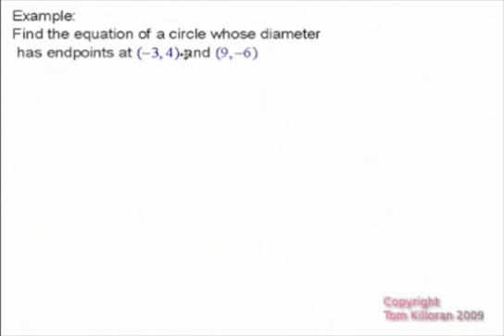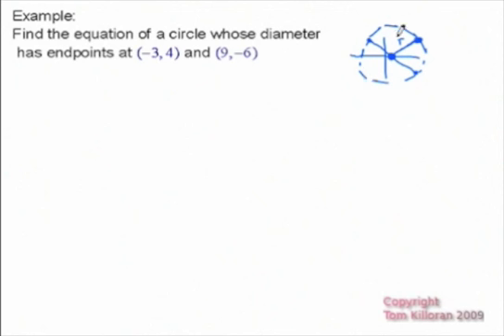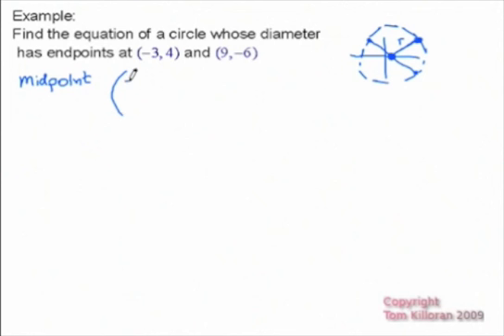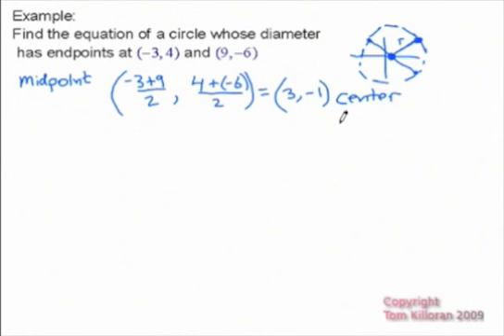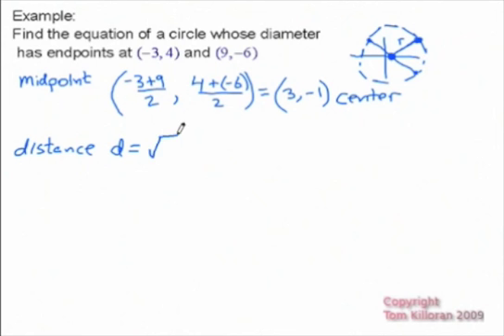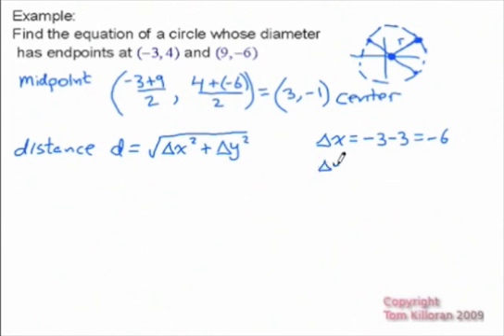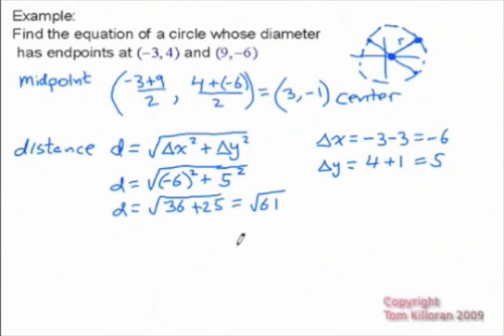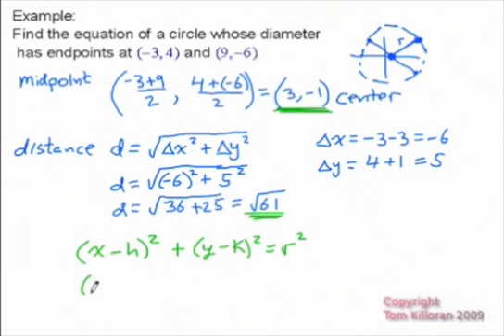Equation of a Circle - Older Version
EquationCircle